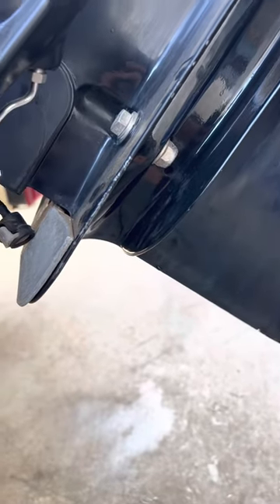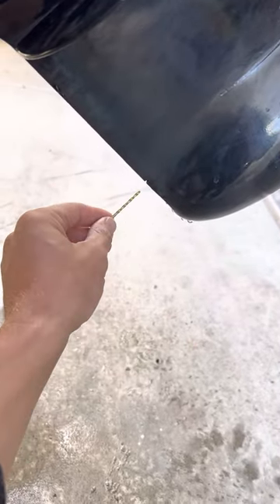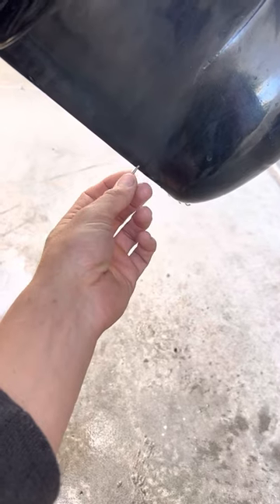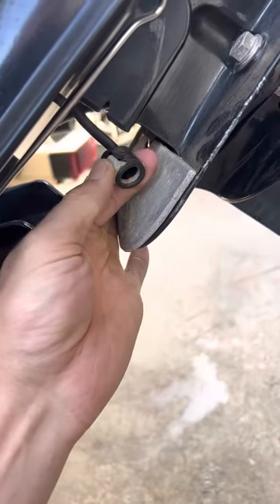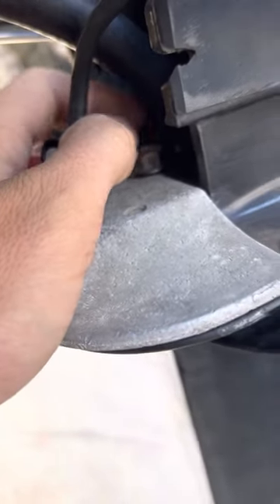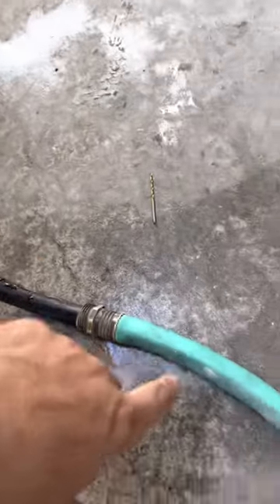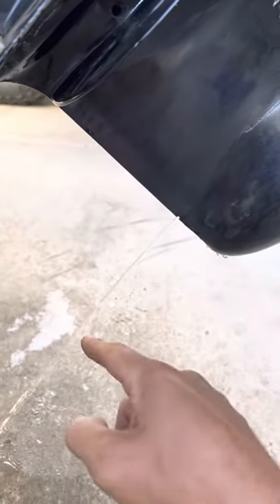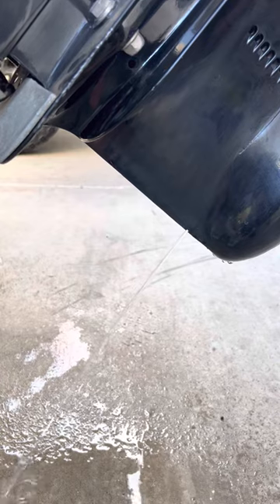Mercruiser alpha one speedometer not working (unclog and back flush)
Speedo quit working on our mercruiser and a couple of comm￼on easy quick fixes (no special tools)

Parts used
3/32” drill bit
1/2” heater hose
Garden hose
Zip tie
Air compressor and blowgun